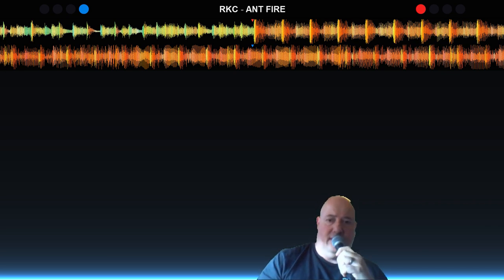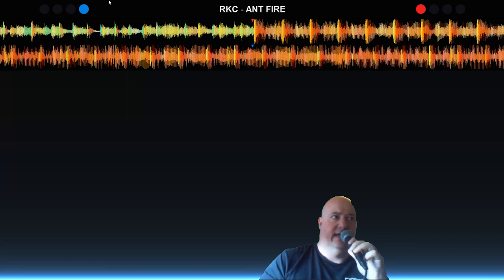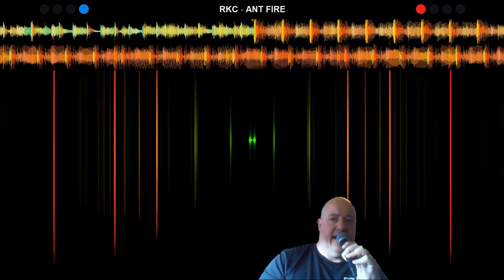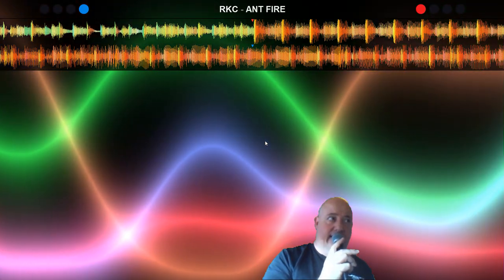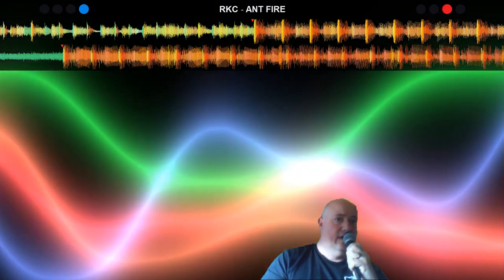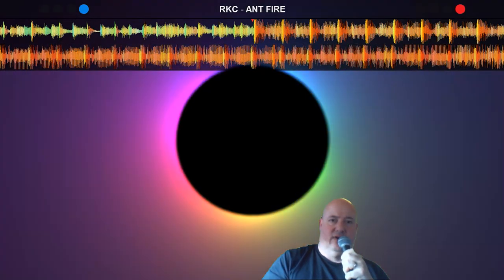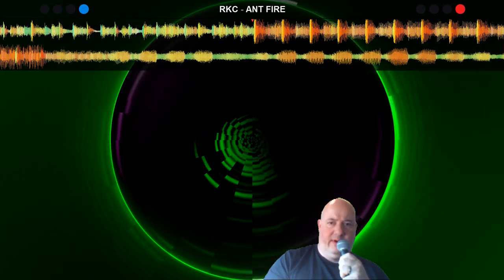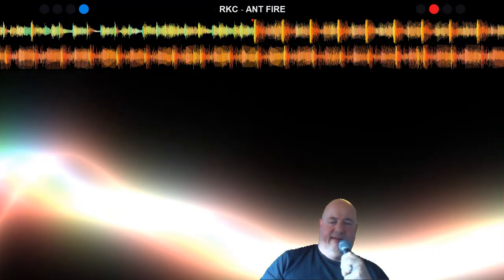Quick n' Dirty: What visualization I currently use when video streaming in VDJ8.4/2020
Based on a question, this video shows what  I currently use when video streaming in VDJ8.2/2020